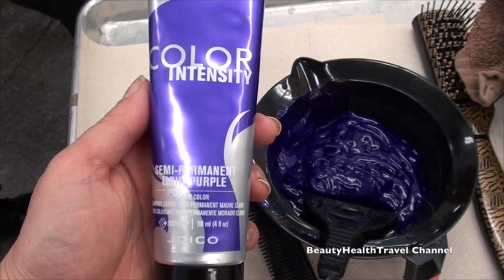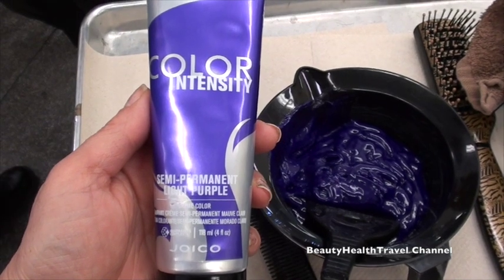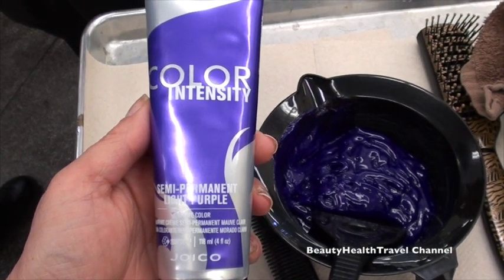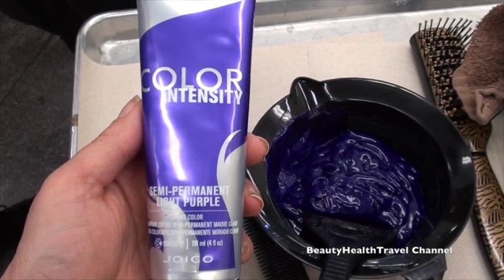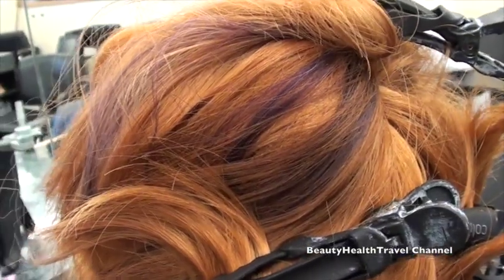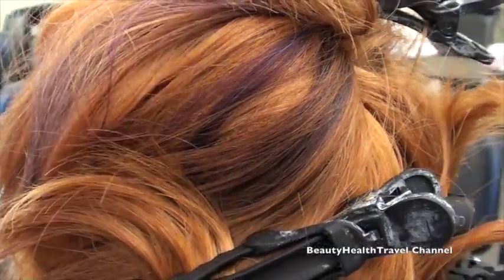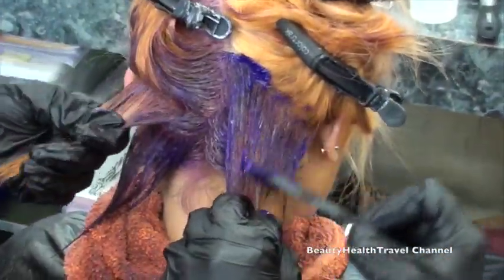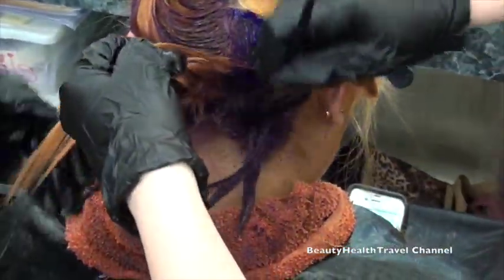.Haicolor: Violet/Purple Funky Color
It is a semi-permanent haircolor, not mixed with any peroxide. The application goes from hair roots through the ends on pre-lightened hair, and is left on the hair for 30 minutes covered with plastic cap. The hair is then lightly washed rinsed with warm water. This hair coloring video is for cosmetologists, beauty school students, hairdressers, salon professionals and anywhere who likes to color their hair. Guest artists Arlene and Suzi, model; Angelina, video by BeautyHealthTravel Channel.